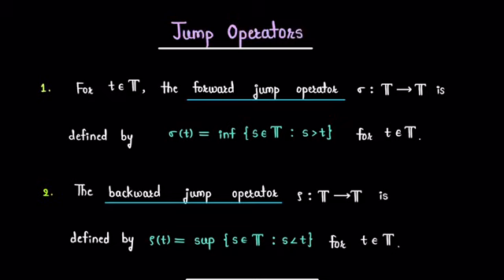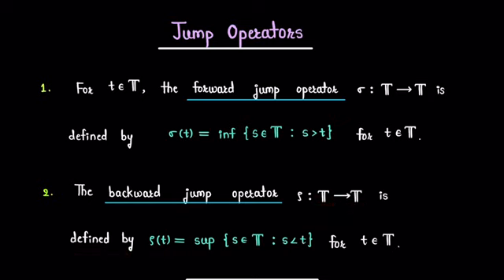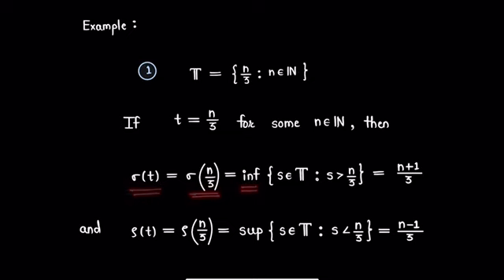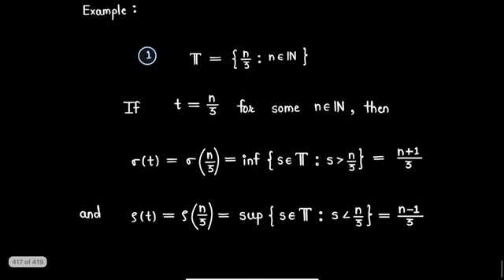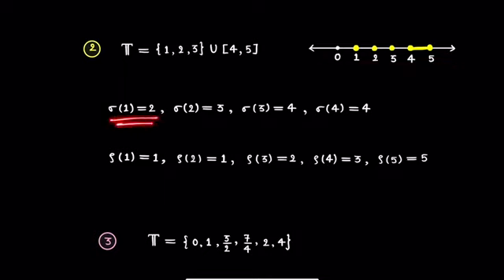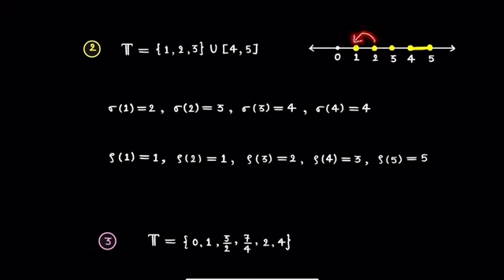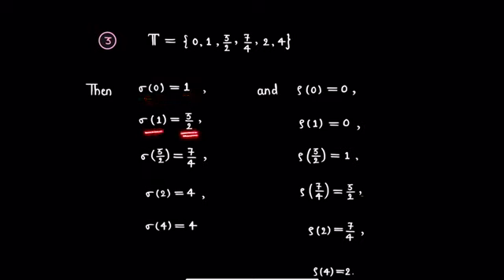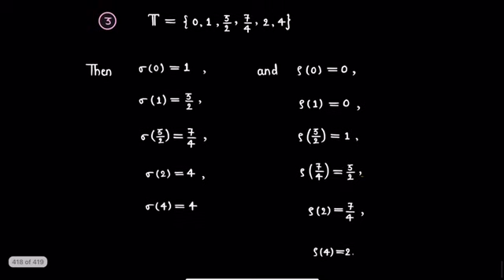Concept of Jump Operators in Time Scales.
Hello Friends...
In this video we are going to see an important concept of jump operators in Time scales.